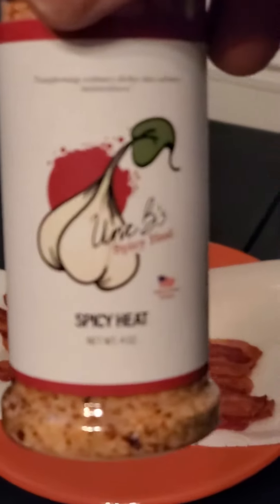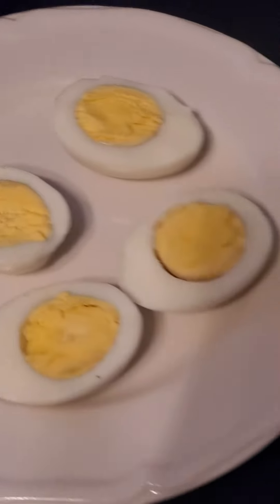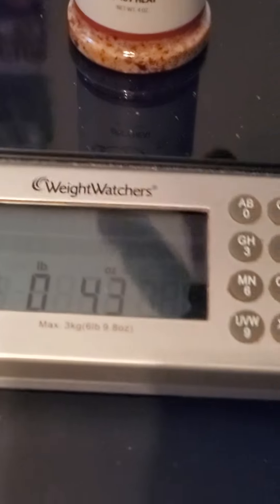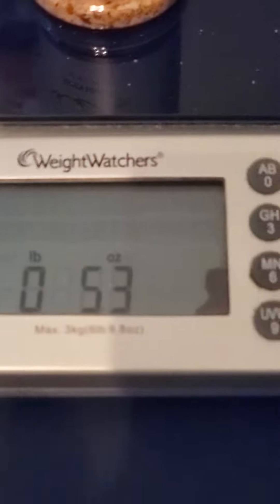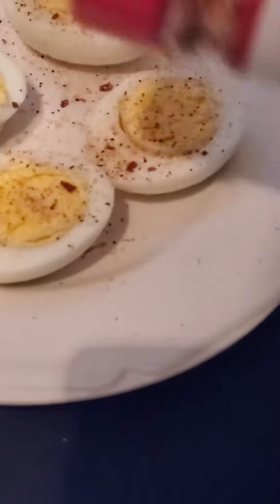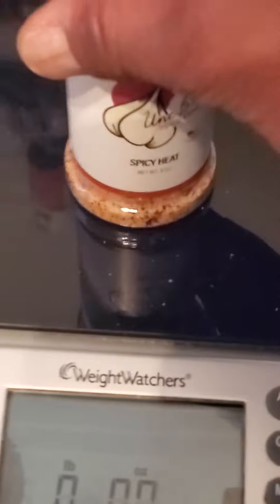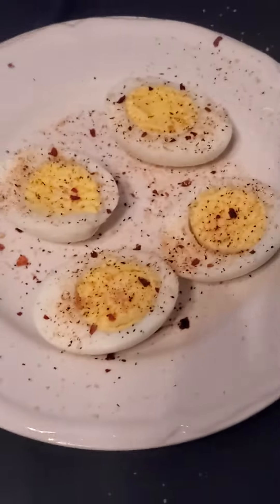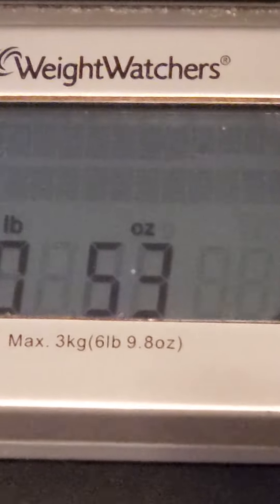Using Unc B's will reduce your sodium intake.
Breakfast time. Unc B's showing how to reduce your sodium. how?